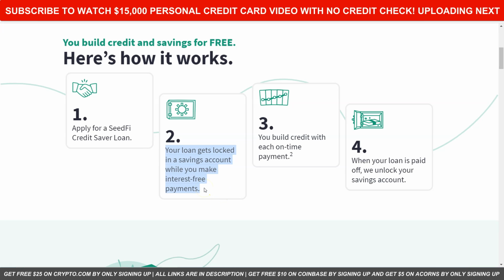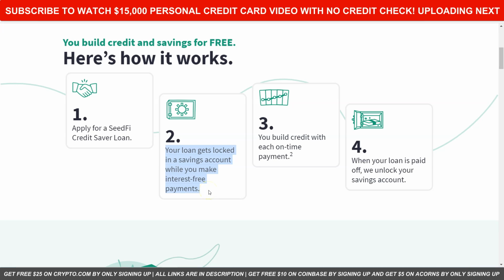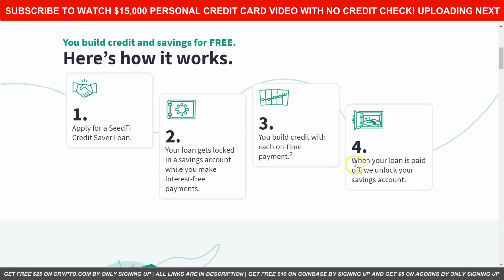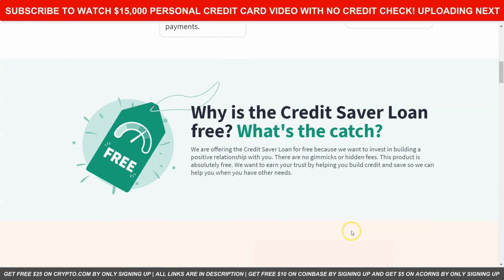Trick to Build Credit and Save Money Together | Credit Building Hack | Credit Viral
Learn this Trick to Build Credit and Save Money Together | Credit Building Hack | Credit Viral. Only presented to you by Credit Viral. This video has step by step guide of how you can build your credit for absolutely free.

LIMITED TIME! Get FREE $10 on COINBASE

Secret Trick to Turn Credit Card into Cash! Credit Card Hack! Convert Credit into Cash Complete Guide
How to Get $10,000 Credit Card With No Credit Check! No Credit History! Tomo Credit Card Review
Soft Pull Personal Loan and Line of Credit Review! US Alliance Financial! Side By Side Review!
How to Get $10,000 Business Credit Card With Soft Pull Only! Guaranteed Approval! 5 Star Processing
How to Get Approved For Mastercard With No Credit Check To Build Credit! Guaranteed! Grow Credit
How to get Iphone 12 For $6 Only! On Apple Card Installment! Step By Step Guide
How to Get $10,000 Line Of Credit With No Credit Check! Soft Pull By Oxygen Bank
How to Get $10,000 Secret Credit Card With No Credit Check! Soft Pull! Bank Mobile Card Review
Get $5000 Pandemic Loan Money! How to Apply Navy Federal Pandemic Relief Loan! Step By Step Guide!